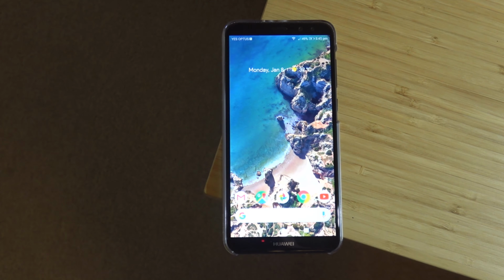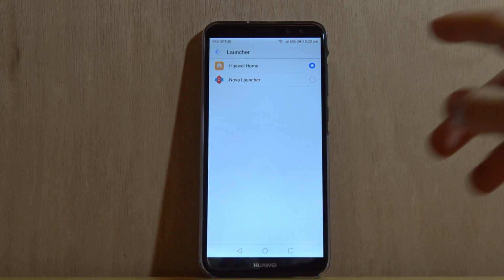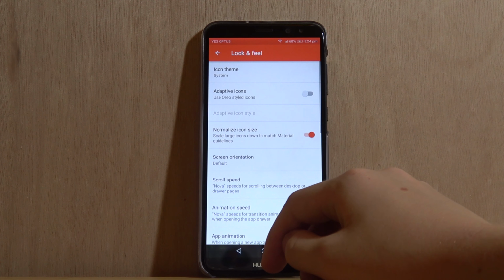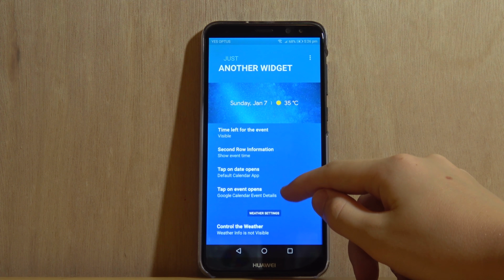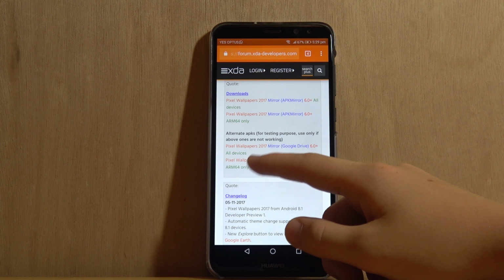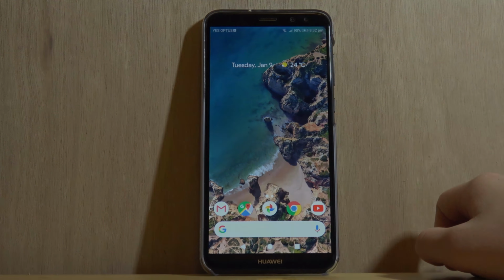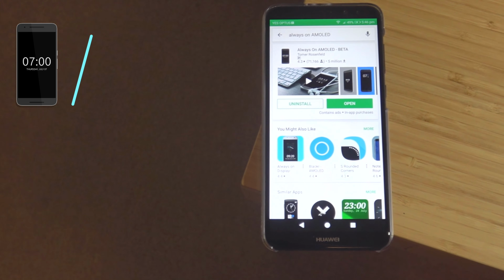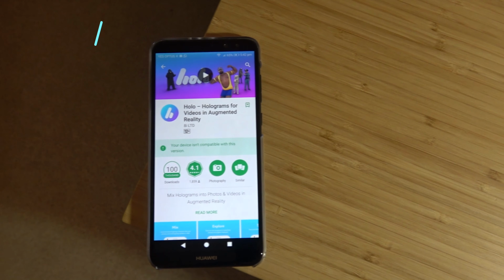How to Make Your Phone Look Like Pixel 2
The Google Pixel 2 comes with some clean great looking software. If you're jealous of the stock Android and those beautiful live wallpapers.. Well, in this video I'll show you how to replicate the PIxel 2's features on any Android phone.